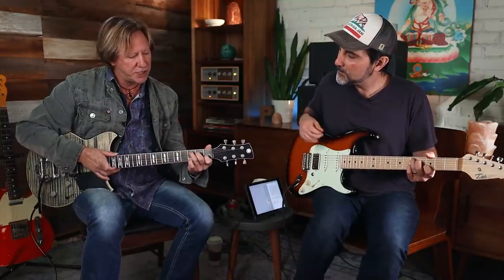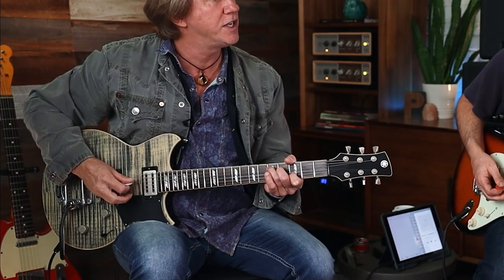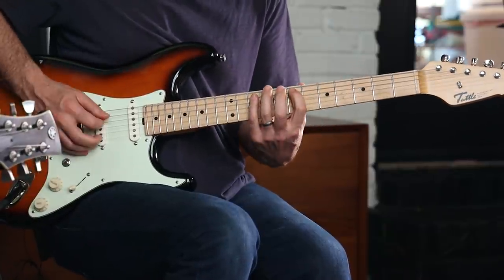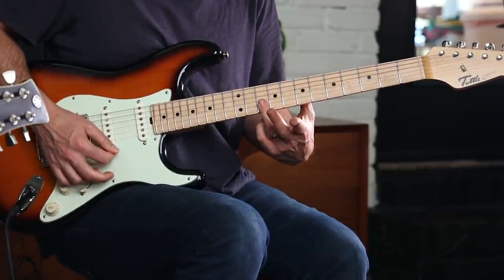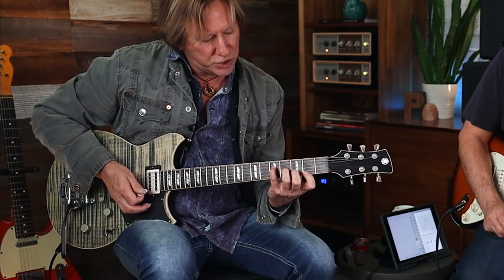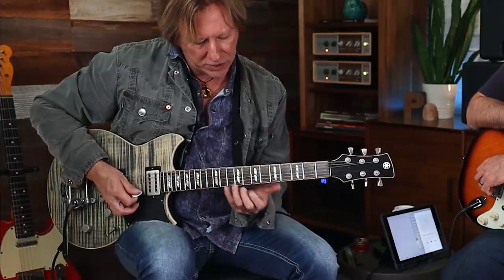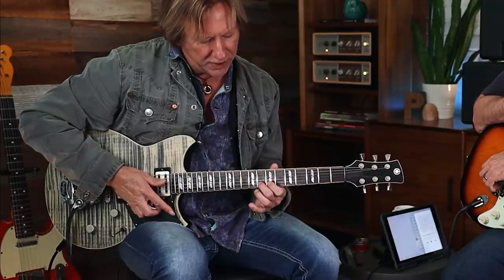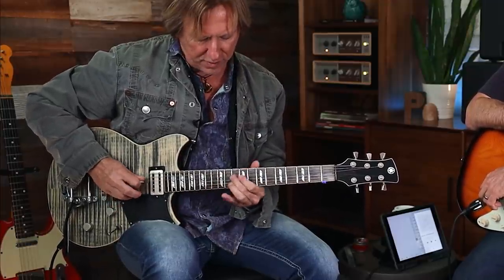Could Chord Tone Extensions Be What You Are Really Looking For - Robbie Calvo Shows You The Goods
Chord Tone Extensions can definitely take your guitar soloing game up a notch or two!